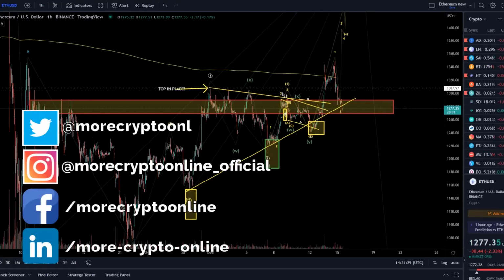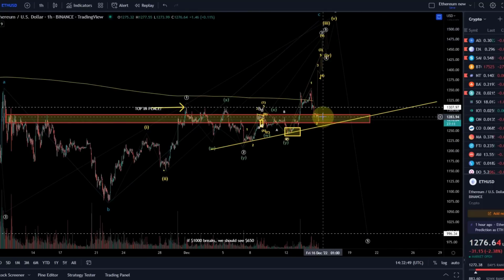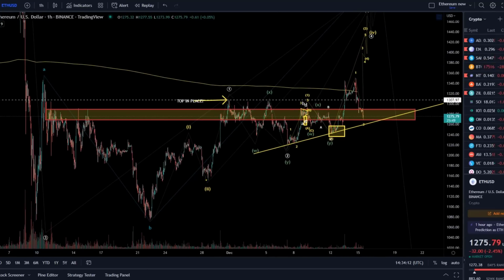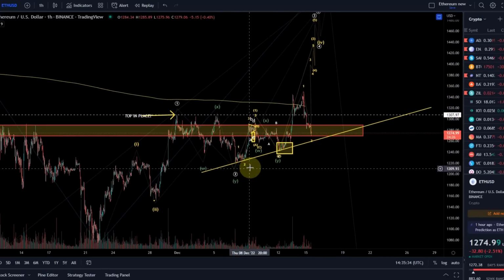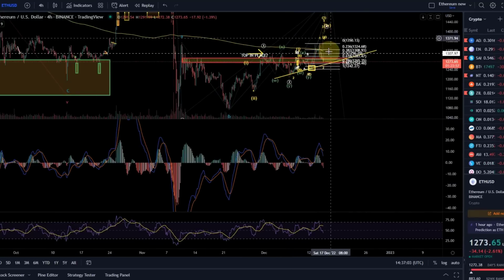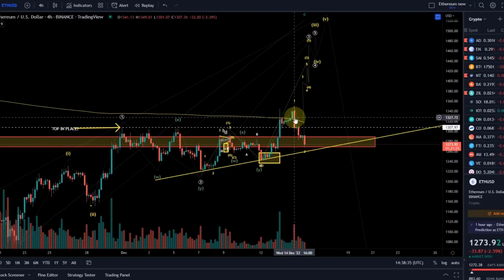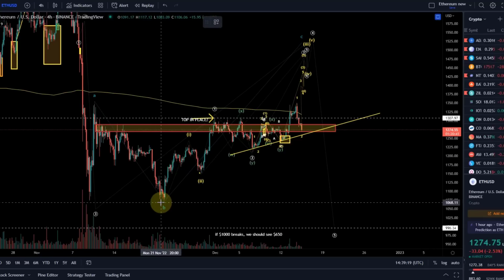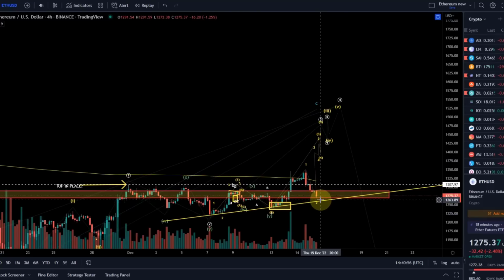Ethereum ETH Price News Today - Technical Analysis Update, Price Now! Elliott Wave Price Prediction!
Code: WE4091